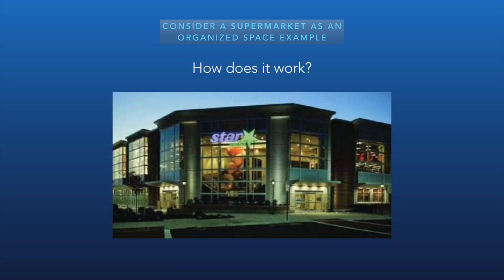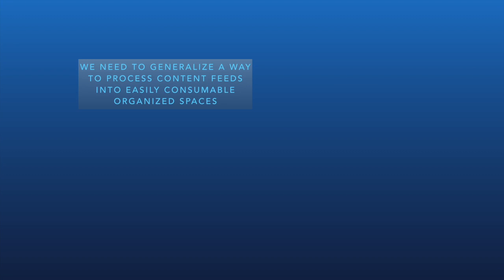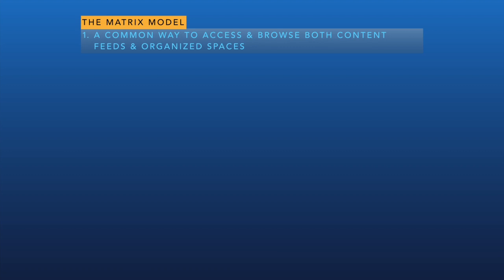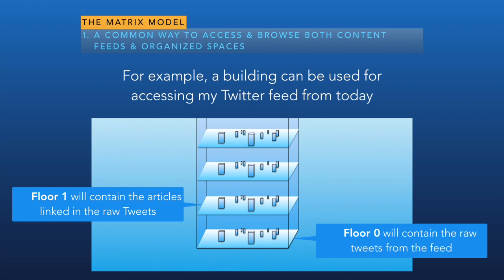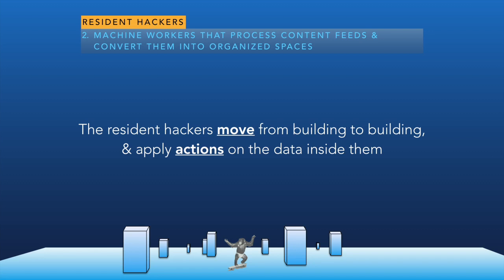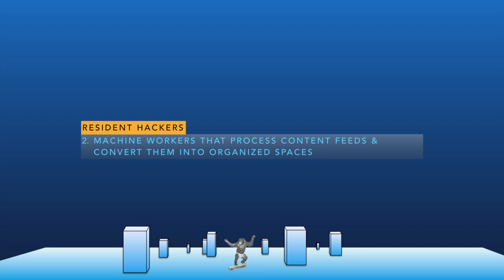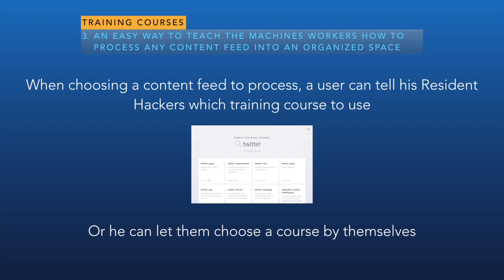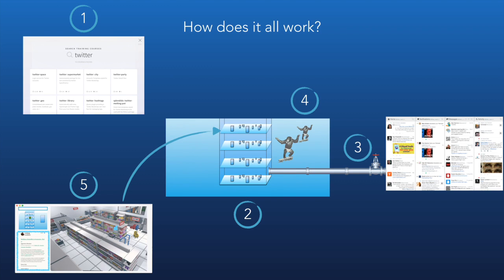How does it work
[Web-Wide-Matrix] how does it work?